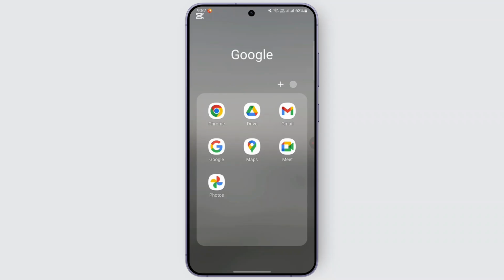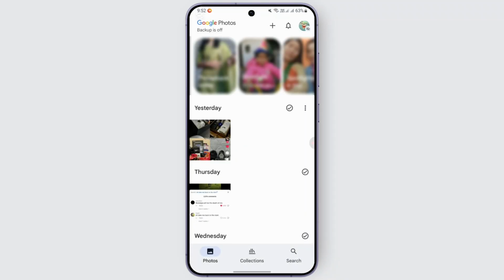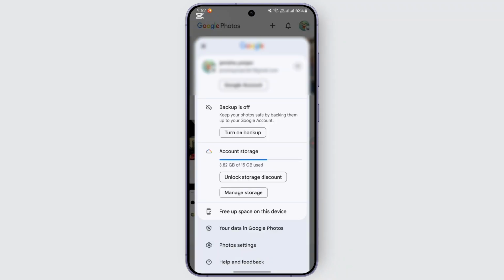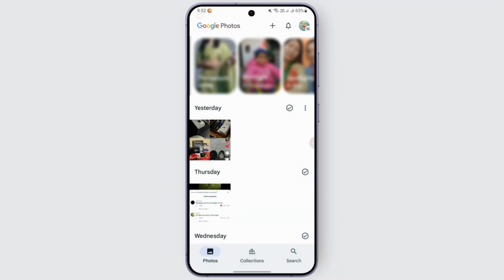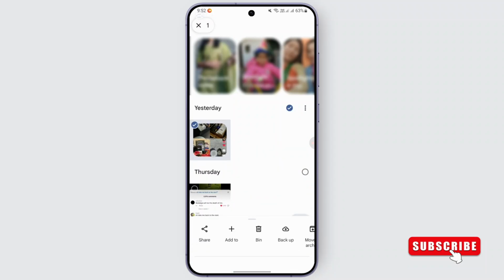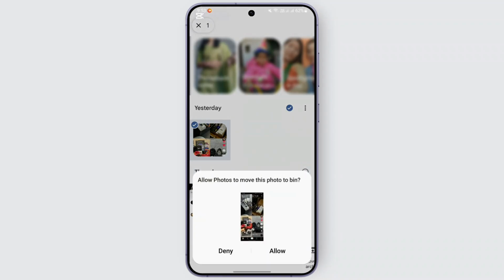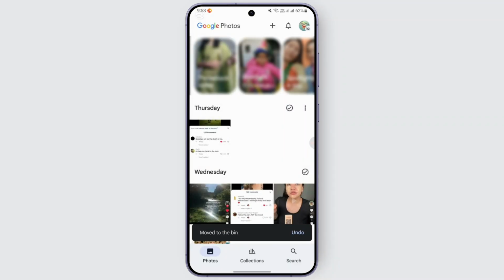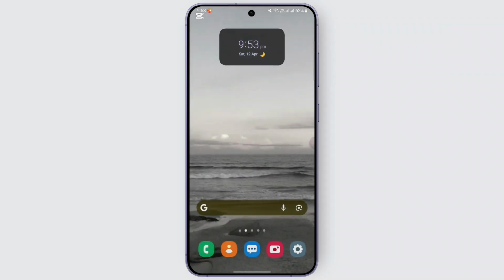How to Delete Backed up Photos from Google Account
Want to delete backed-up photos from your Google account to free up space or keep your account organized? This video will guide you through the simple steps to remove those photos quickly and efficiently. Whether you’re asking, "How do I delete photos from my Google account?" or need help managing your Google Photos backup, this tutorial has you covered. Learn how to delete backed-up photos from your Google account and keep your storage in check. Watch now to start managing your Google Photos today!

Timestamps:
00:00 How to Delete Backed Up Photos from Google Account
00:10 How to Delete Photos from Google Photos Backup